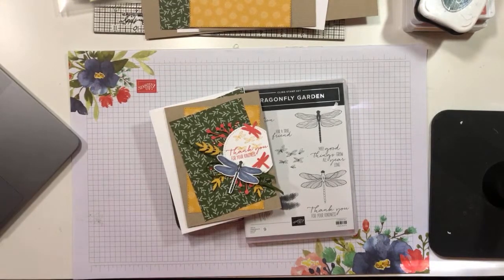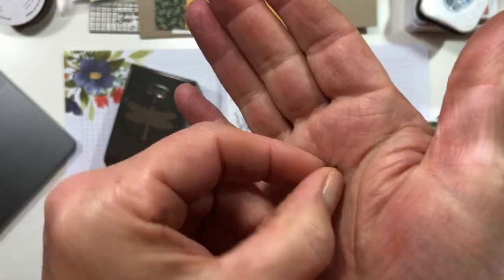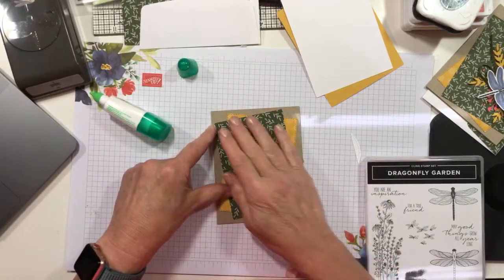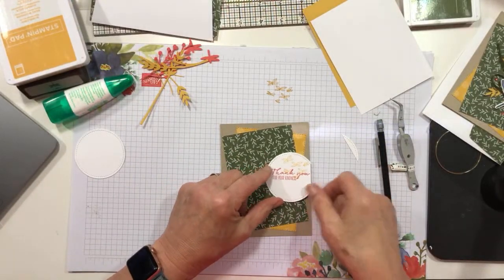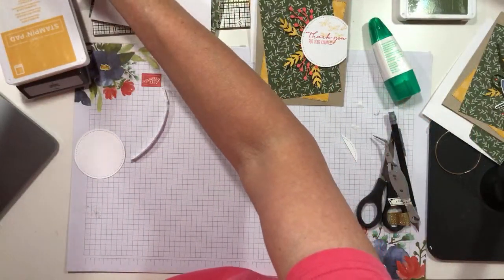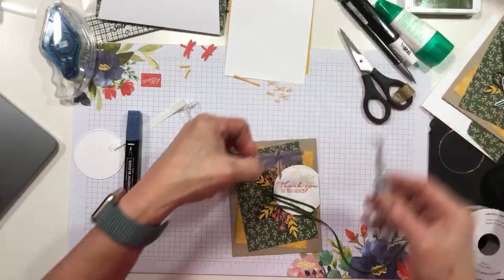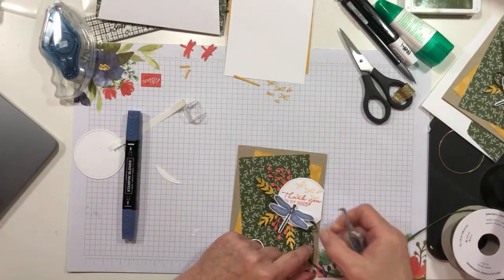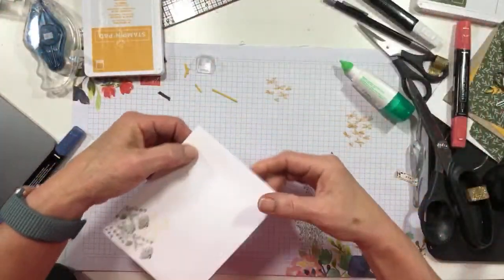Sneak peek Thank You card with Stampin Up’s new Dragonfly Garden suite//Jan - Jun 2021 Mini catalog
Mary Deatherage, Stampin Up! Demonstrator in the Atlanta, GA area, creates a Thank You card and gives you a Sneak Peek of Stampin Up's new Dragonfly Garden suite coming in the Jan - Jun 2021 Mini Catalog!